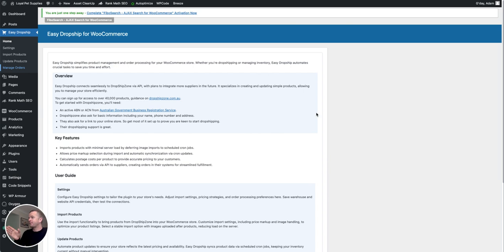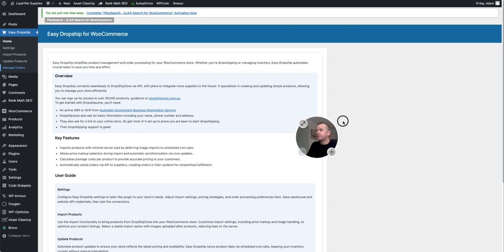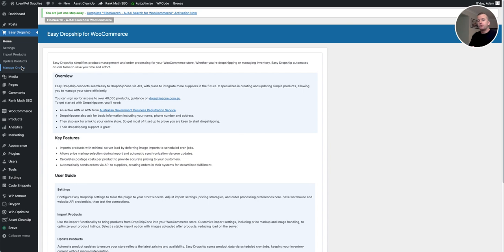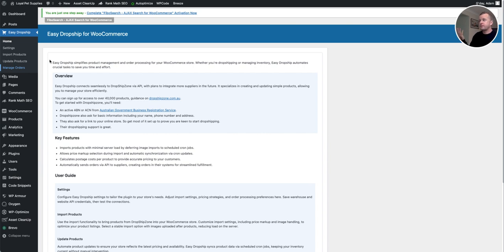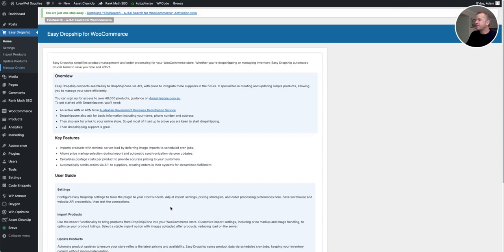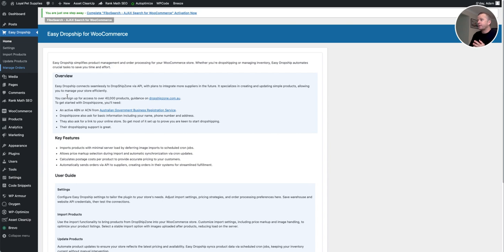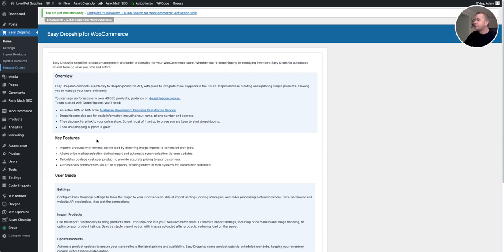EasyDropship for WooCommerce Overview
EasyDropship for WooCommerce is a plugin designed to simplify dropshipping for e-commerce websites. We highlight the plugin's ability to easily import products, manage orders, and adjust store settings from a user-friendly dashboard. Challenges in dropshipping, like updating stock levels and pricing, are addressed with automated features. The integration with Dropship Zone offers access to over 40,000 products, ensuring smooth operations. Step-by-step guidance to set up and use the plugin is provided, emphasising efficiency and convenience for WooCommerce users.